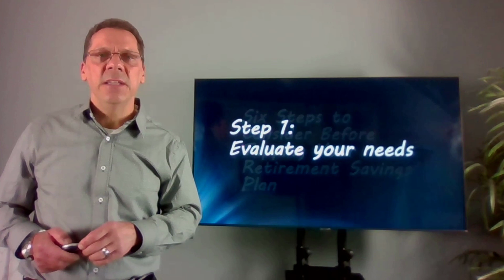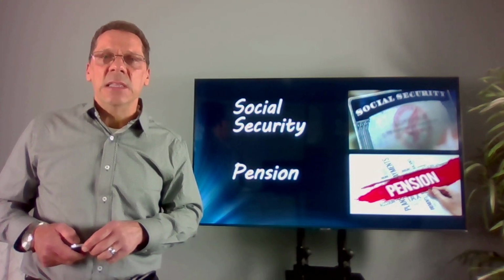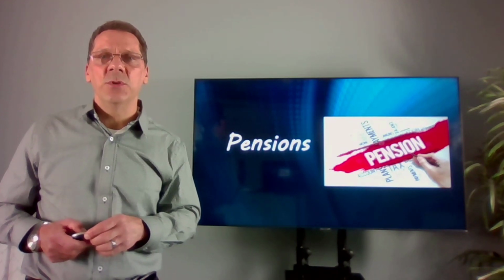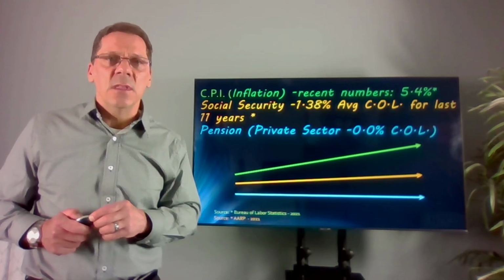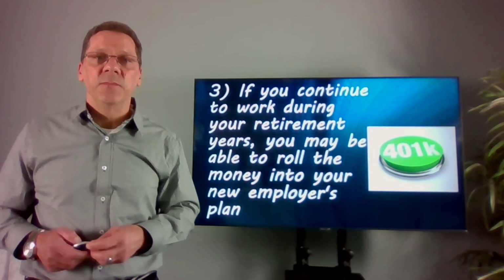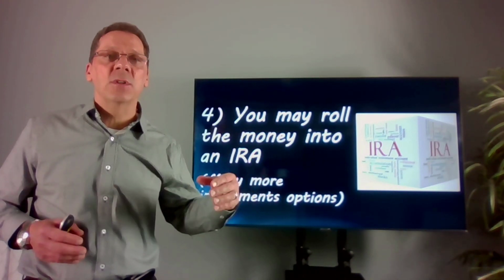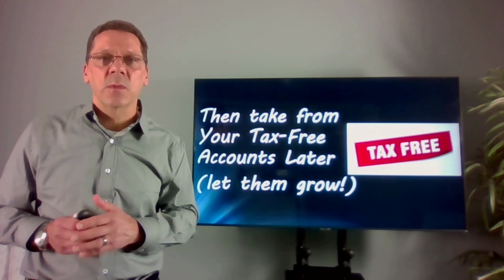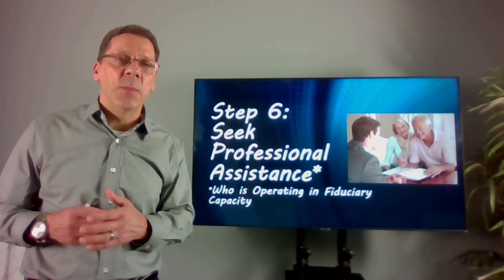Six Steps To Consider Before Creating Your Retirement Withdrawal Strategy.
Your retiring soon, Congratulations! Watch this video before you start your retirement withdrawal strategy from your retirement savings plan account! Should you roll your retirement savings plan to a traditional IRA, or a Roth IRA? If you'd like to know the best way to set up your retirement income, schedule a time to speak with me to see what options are best for you - Let's Talk!